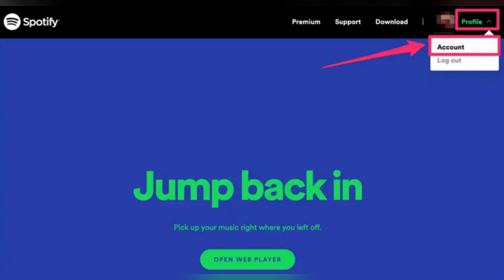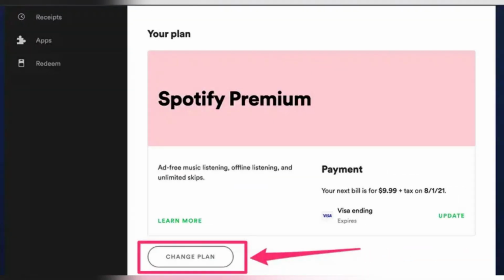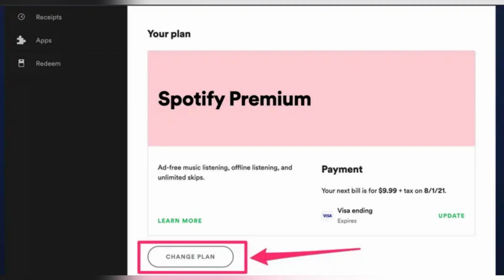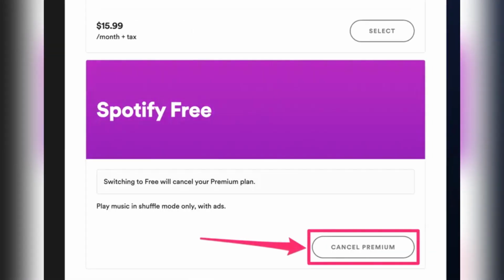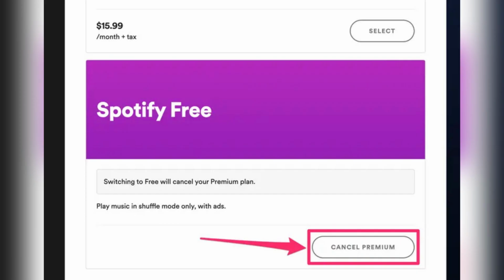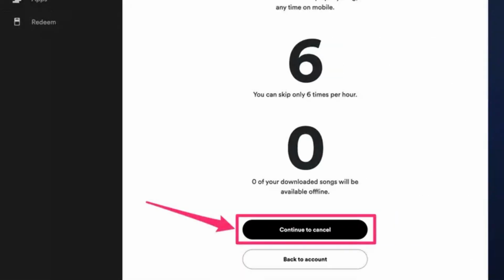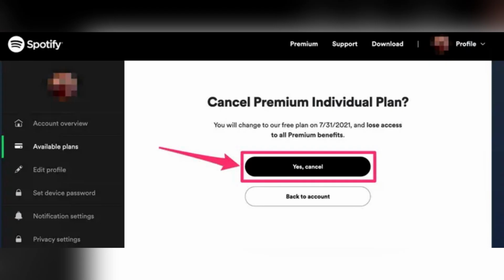How to Cancel Spotify Premium Auto‑Renewal (2025 Guide)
Want to stop Spotify Premium from renewing automatically? This easy 2025 walkthrough shows exactly how to cancel your auto‑renewal on any device—so you're never charged unexpectedly. I’ll guide you through the app and web steps in simple, clear terms—no stress, no hassle.

You’ll learn how to access your subscription settings, cancel right before the next billing date, and get confirmation so you can relax knowing you won’t be charged again. If you decide to come back to Premium later, it's just a few taps away. Still need help? Ask me in the comments—I’ve got your back! 👍